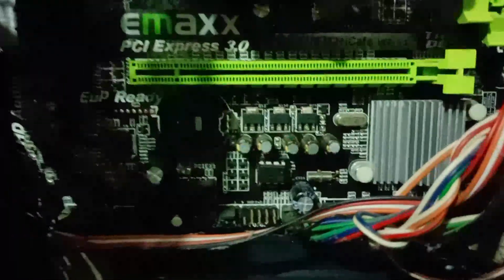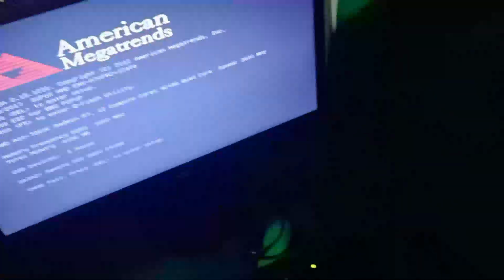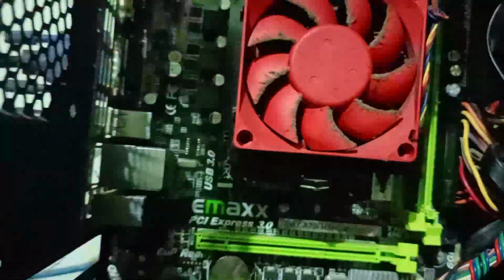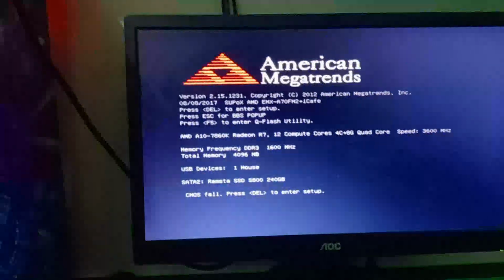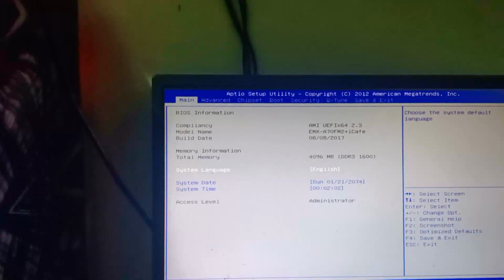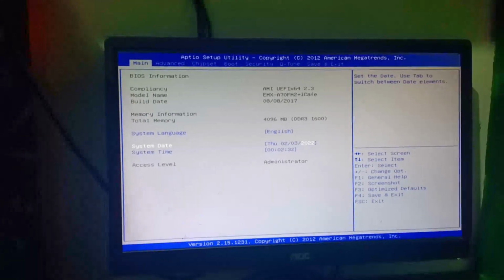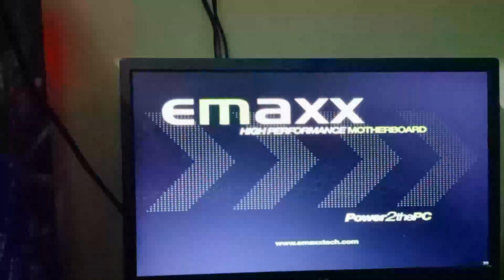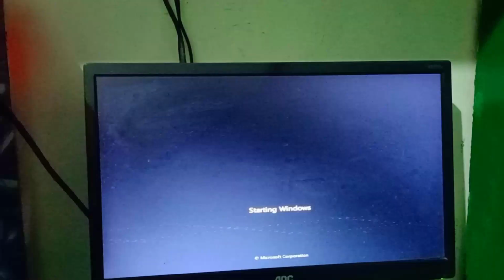No display no Beep | BIOS Chip Replacement | EMXX Motherboard Repair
Troubleshooting No display no beep computer problem, BIOS Chip Corrupted,  No keyboard and mouse response..